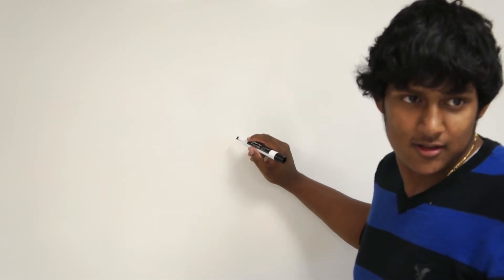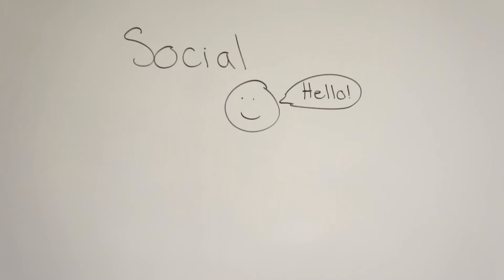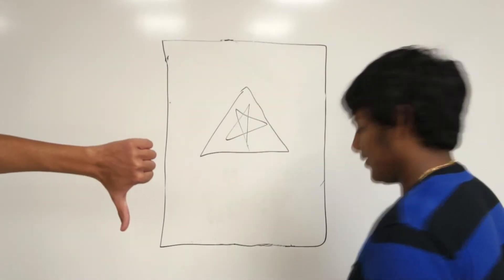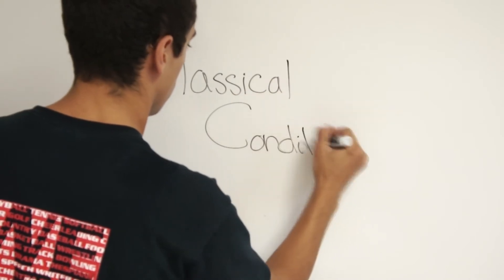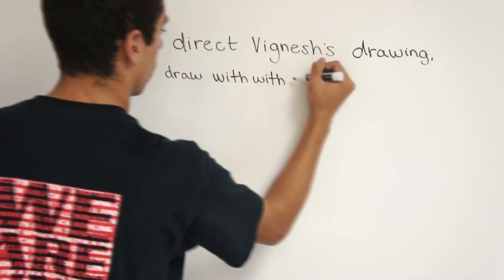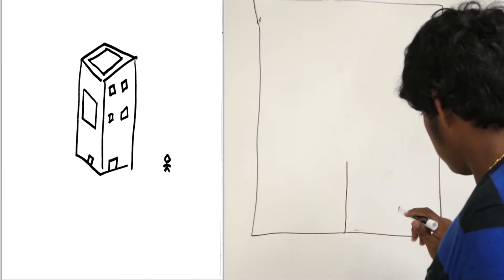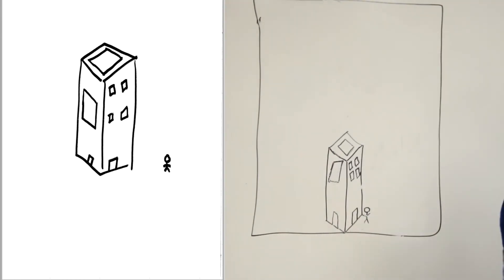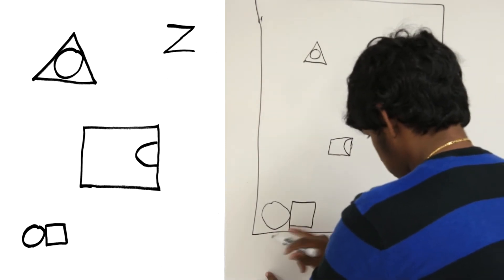Social Learning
This is a project I did for my psychology class.